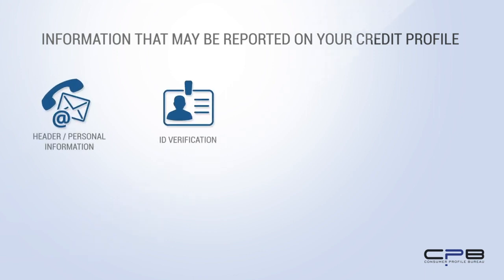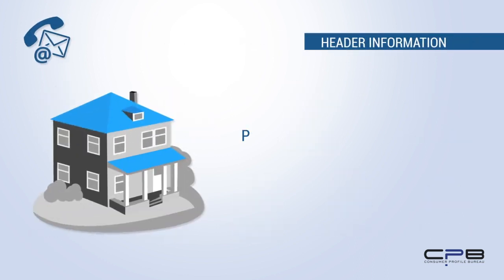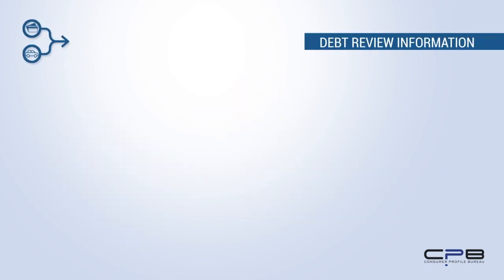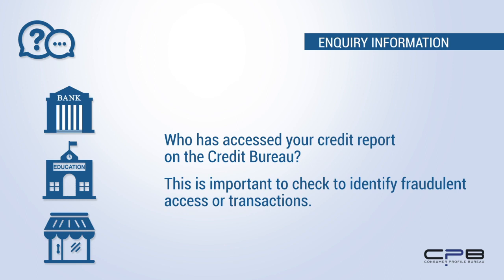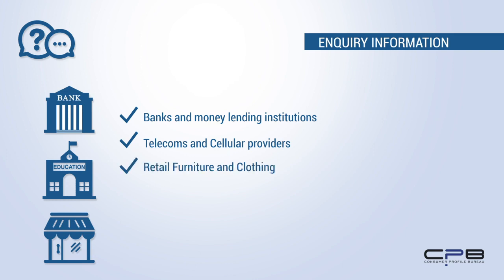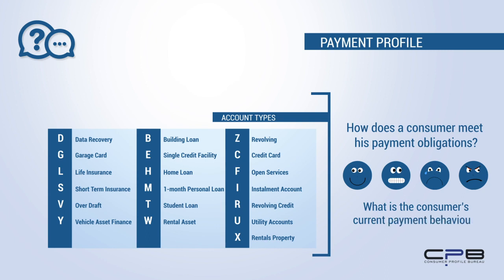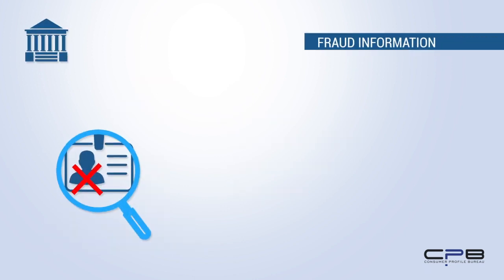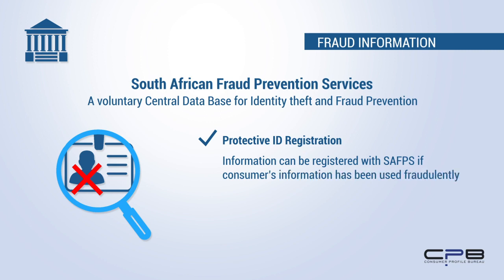CPB Credit Report Video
Helping consumers to understand their own credit report